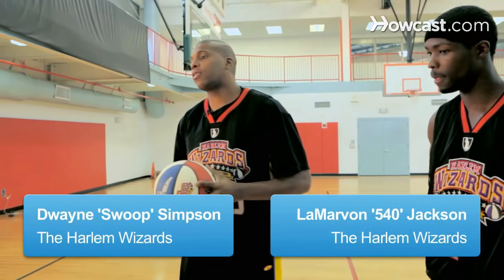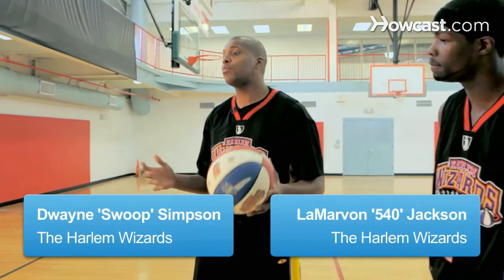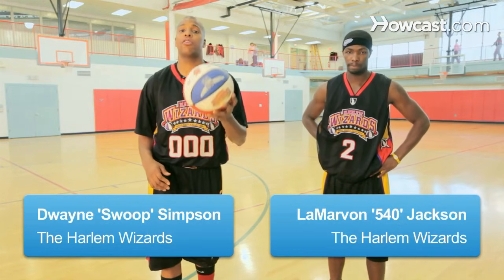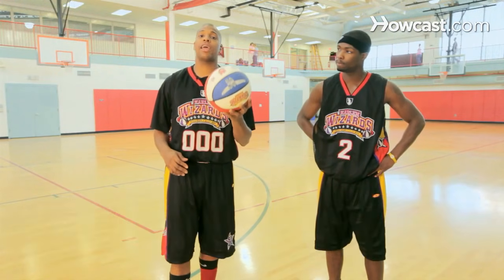How to Do a Chest Pass | Basketball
Ball is Life, Feed your Basketball Addiction
Backpack with Attached Basketball Minigame
Light Up LED Basketball
NBA Slam Jam Over-The-Door Mini Basketball Hoop
Two-player Arcade Electronic Basketball System
Street Phantom Outdoor Basketball
Michael Jordan: The Life (Biography)

Alright guys, I'm here with Mr. 540, my name is Swoop. We're going to talk to you guys about great passing and great types of passes. In order to be a great teammate, you always have to make sure you're a great passer. You want to make sure you can get the ball to your teammate with them in a position to score; where they can dribble or shoot.

What I want to do is talk to you about our first pass today, and that's called a chest pass. With every pass you want to have some fundamentals. The first thing I'm going to do is make sure I'm square in my triple threat position. That means that my feet are squared around shoulder length apart, I'm crouched down, I'm looking at my teammate, I'm able to shoot, dribble, or pass the ball. Now when I pass the ball to my teammate I want to extend my arms with my thumbs down so I can pass the ball to the target area, which is right here. He can do the same, shoot, pass, and dribble.

I step, extend, and pass. A great pass. Step, extend, and pass. Now, when you pass that ball, make sure you are passing it into the target area. This is not a good pass. This is not a good pass. Make sure you hit them right between the numbers. Step, pass, and that's how you execute a chest pass.